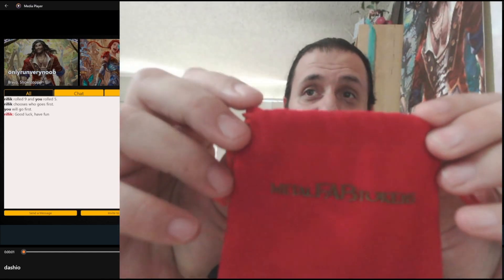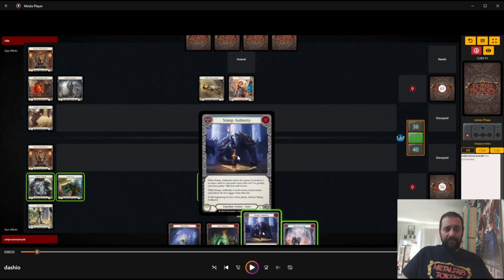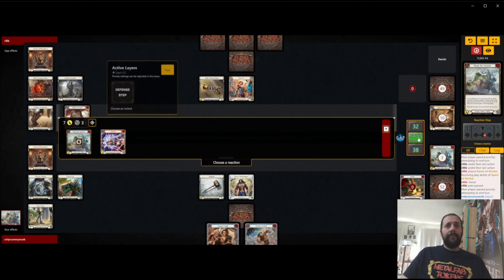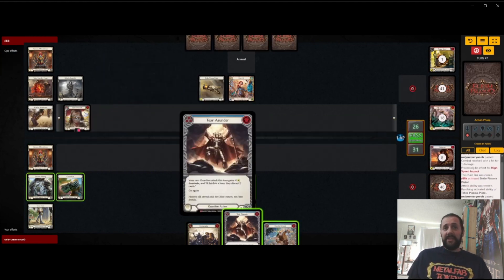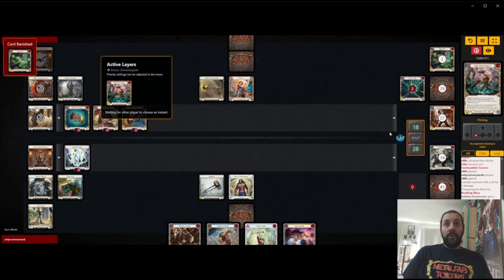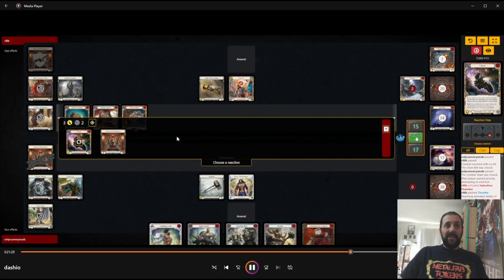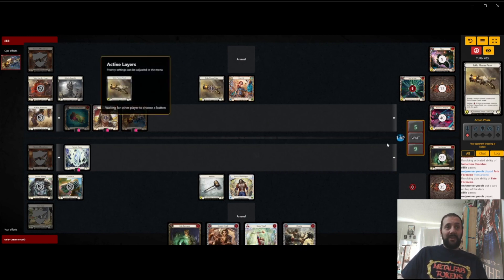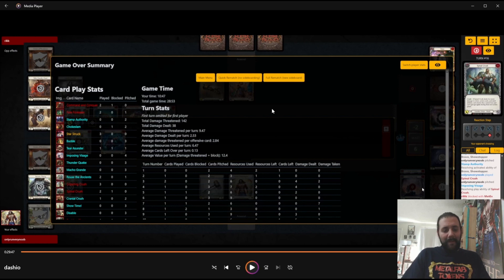CC Bravo v Dash I/O. Flesh and Blood EVO Meta.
Join me for a really cool metalFABtokens reveal today! Afterwards, I play into a very odd take on Dash I/O in which they catch me sideboarding incorrectly, not to mention playing very sloppy. Shake it off and move on! No one is perfect, but you can still make things happen.